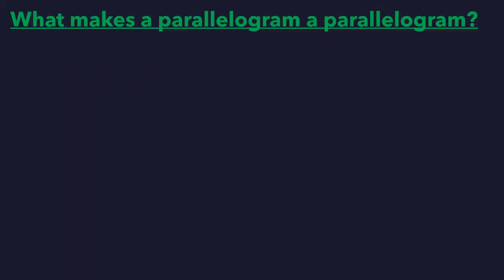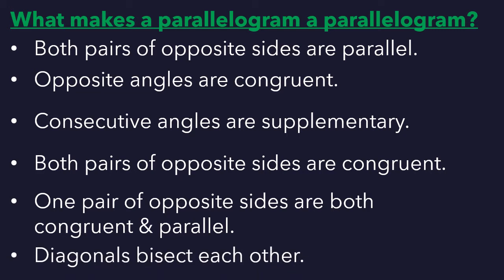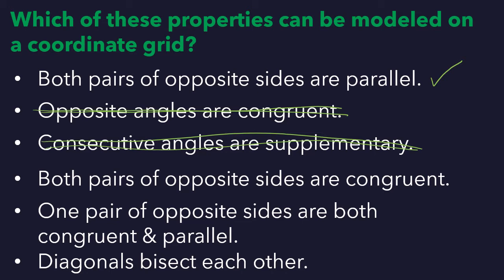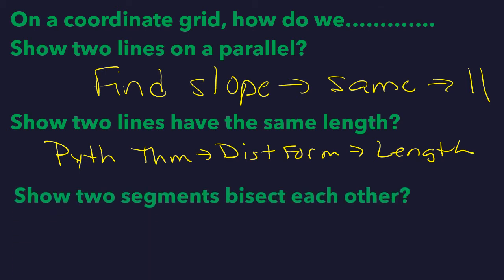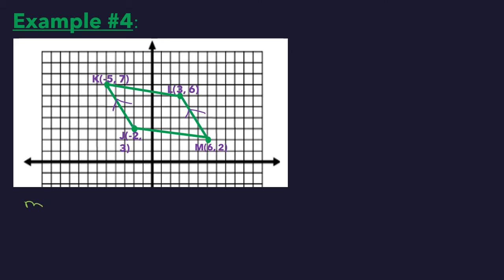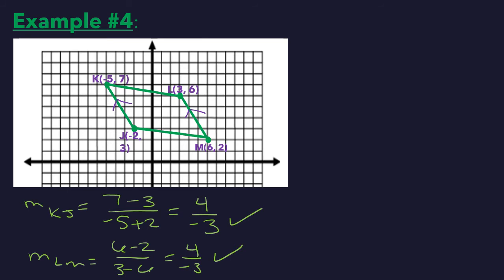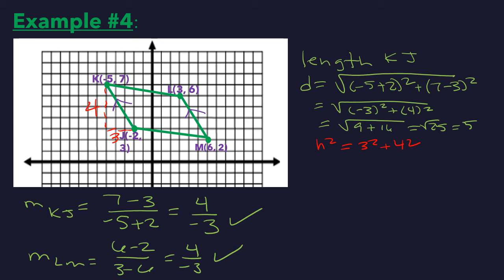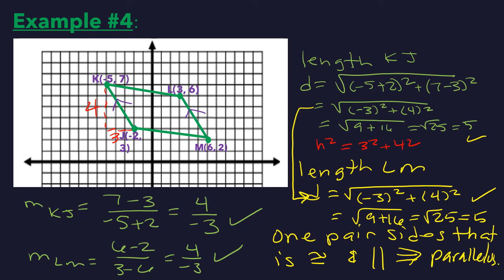Notes 7 4 VIDEO Parallelograms and Coord Grid 2021